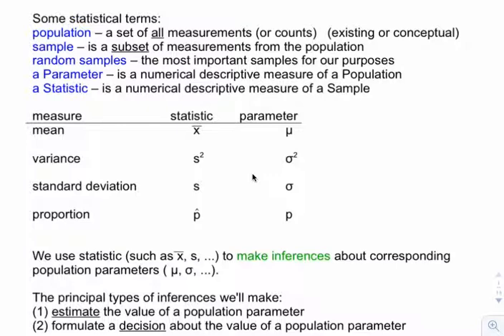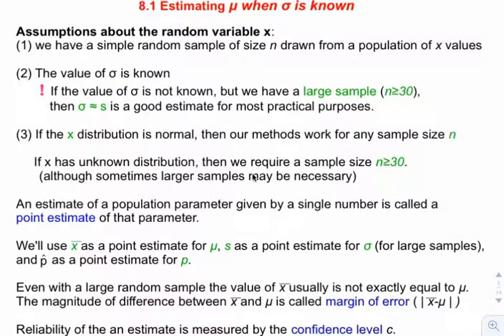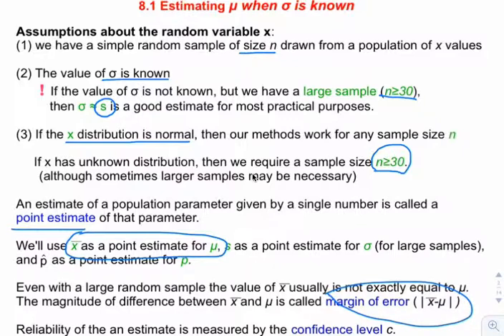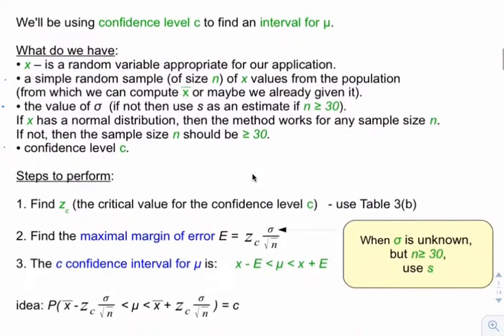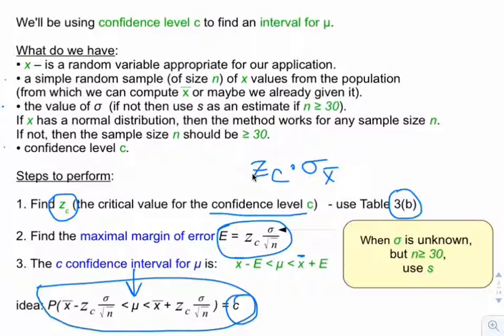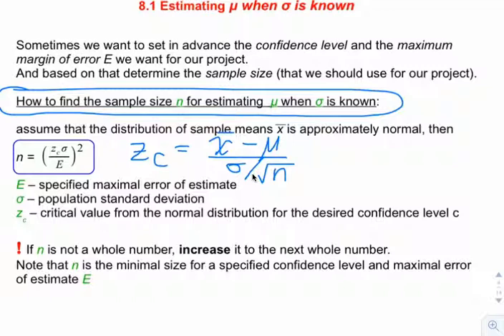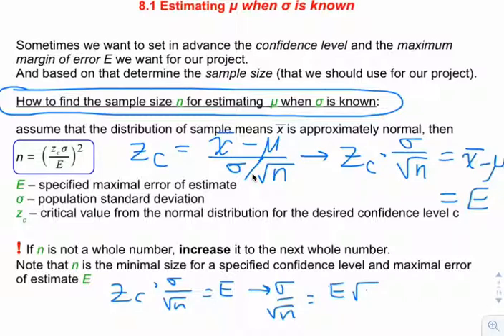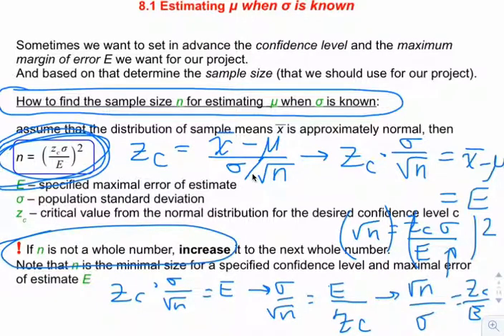8 1 slides